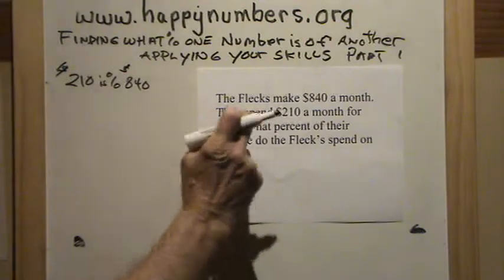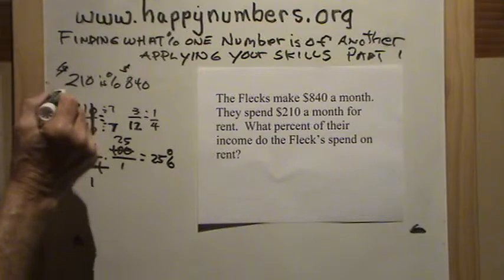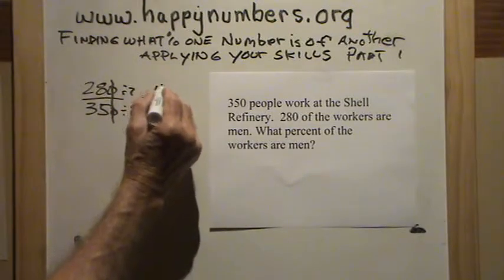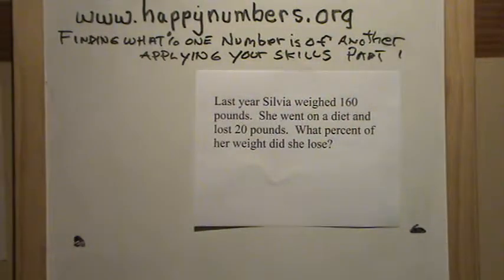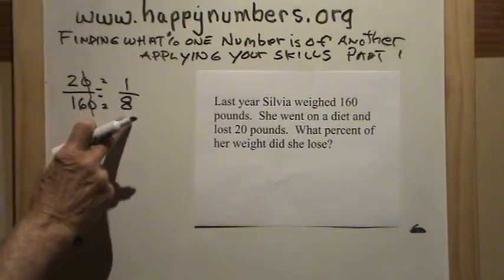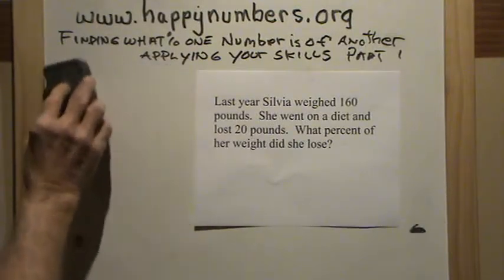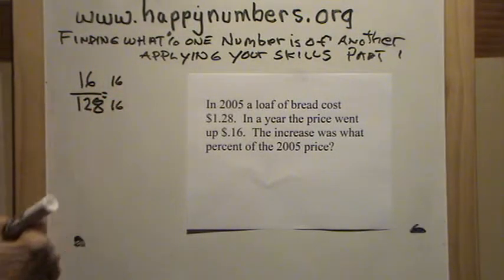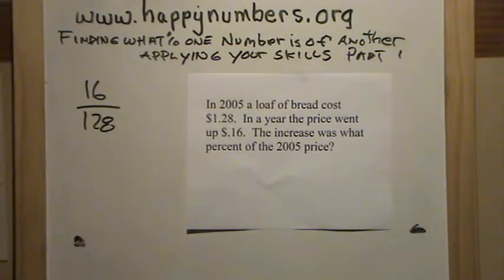What Percent of a Number Applying Skills 1